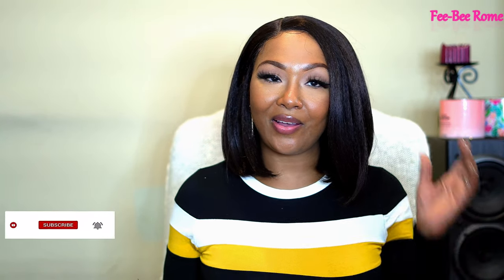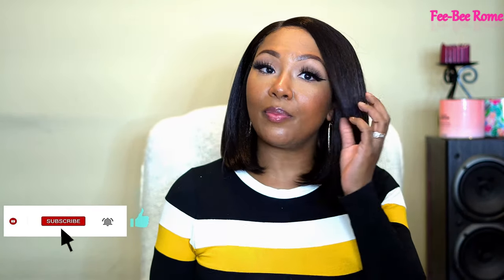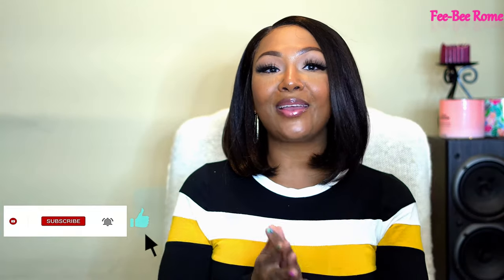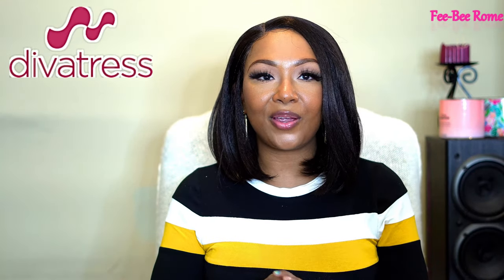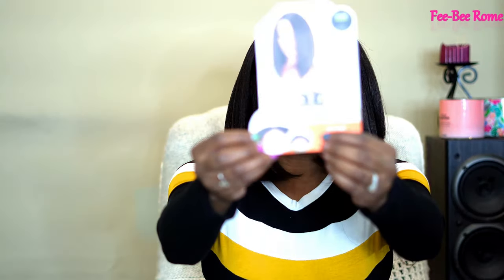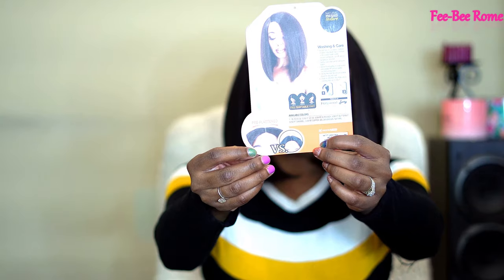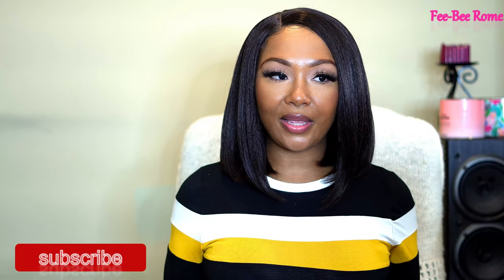Zury Sis Thin Top Synthetic Hair HD Lace Front Wig NAT FT LACE H RICH FT. Divatress.com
Hi everyone here with another unit from Zury Sis Rich wig so please check it out.

DUVOLLE RADIANCE SPIN CARE SYSTEM REVIEW